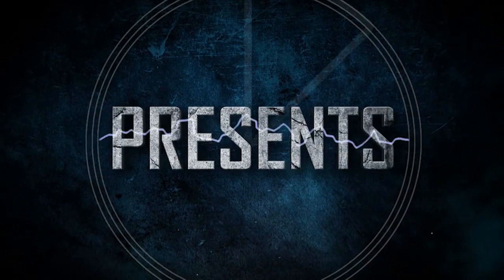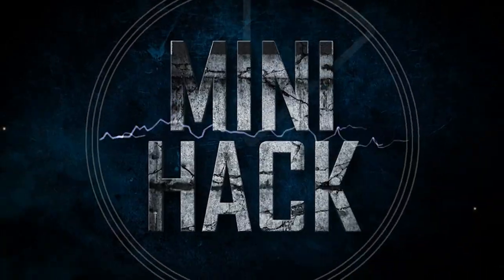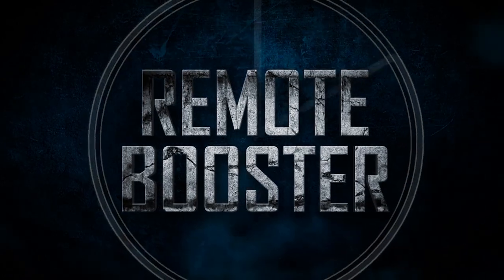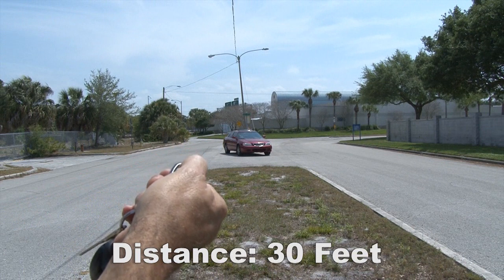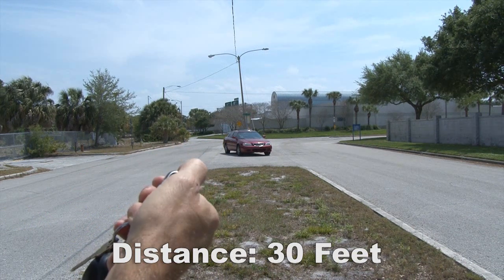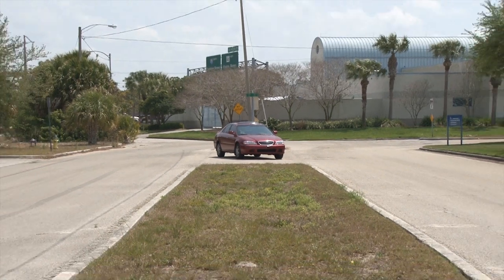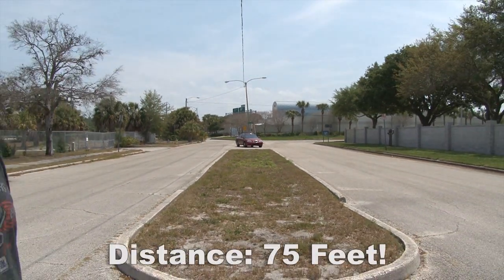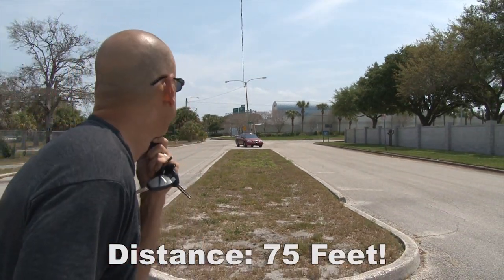How To Increase Your CAR REMOTE DISTANCE!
Here's a simple way to double your car remote control range! It really works! Try it!
New :30 Mini Hacks every week!